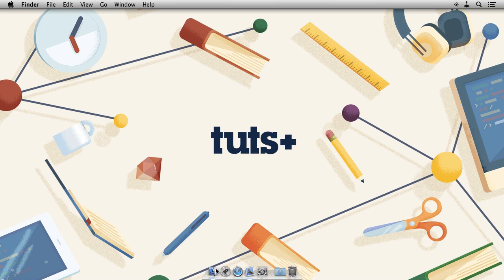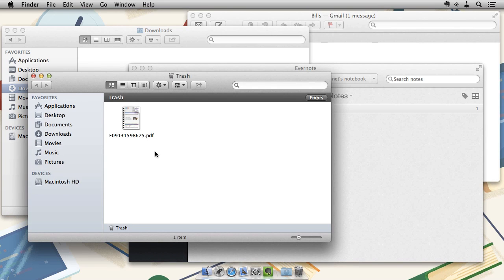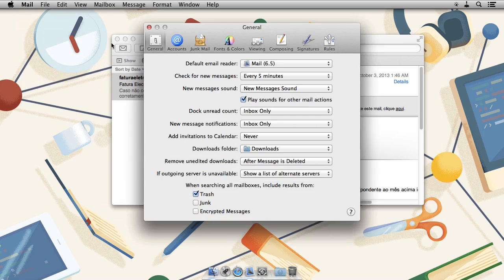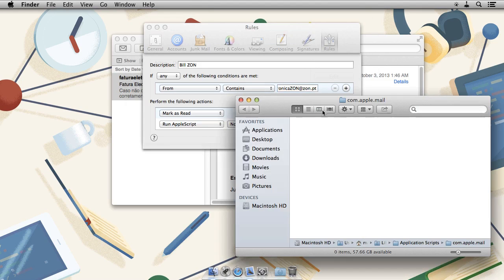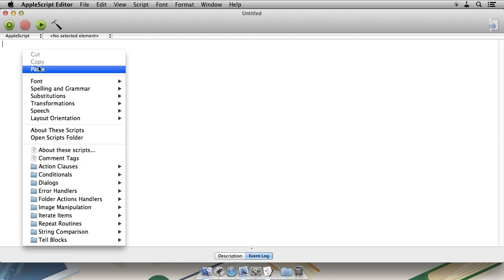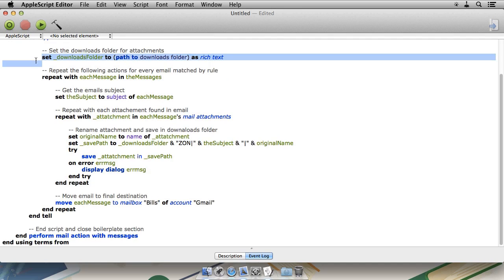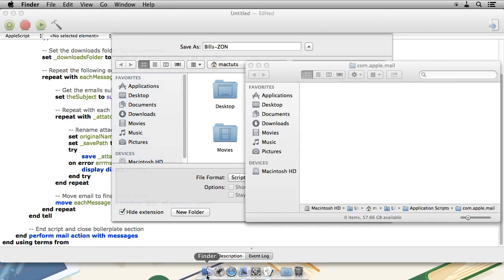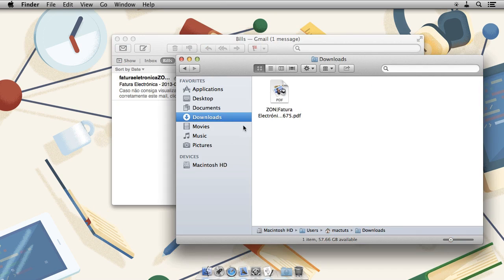Paperless Nirvana - part 1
With the relentless onslaught of the digital era, paperless systems have been gaining increasing traction and relevance. While the benefits are undeniable, there are times when workflows are far from frictionless and often tedious, making them less appealing.

There is hope however and in this screencast I'll teach you how to leverage apps such as Mail, Hazel and Evernote to automate at least one aspect of your paperless workflow.